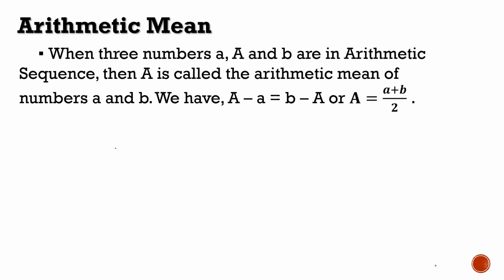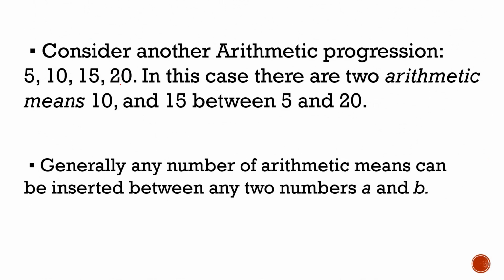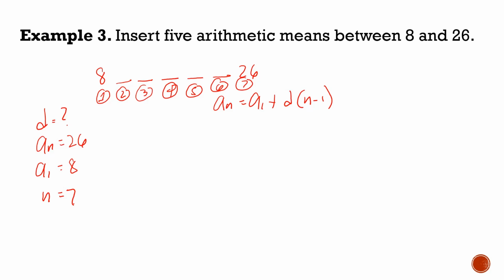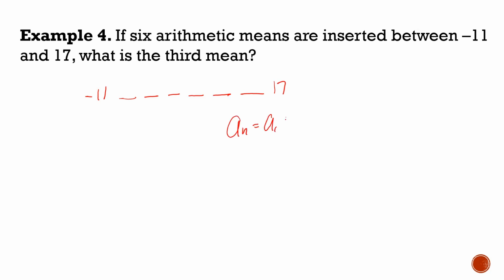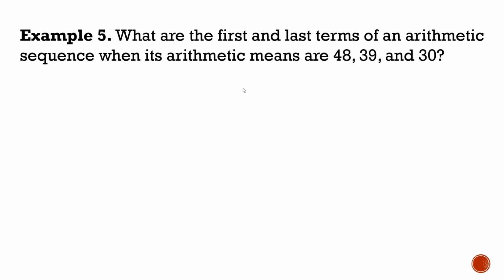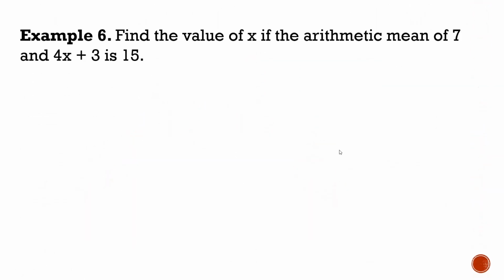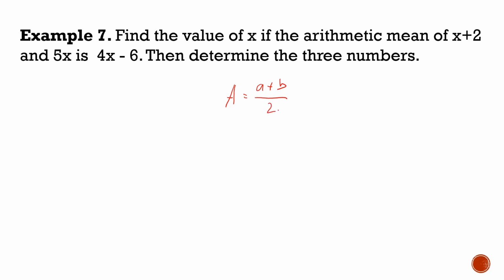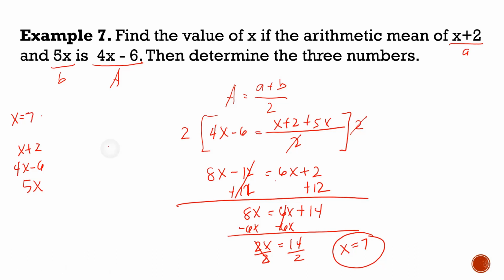Arithmetic Mean Part 1